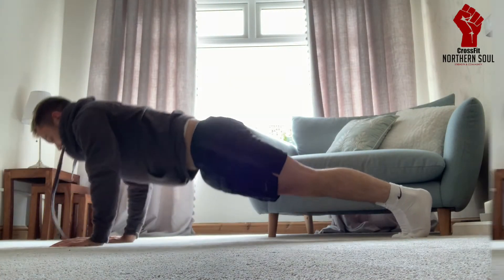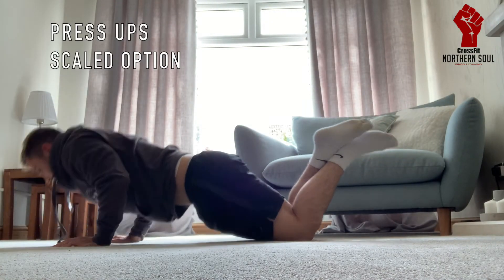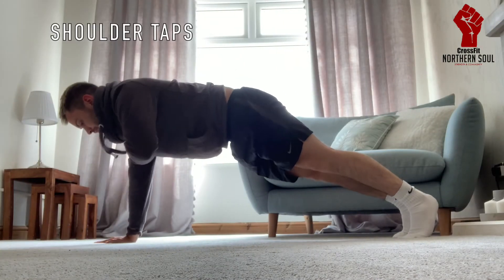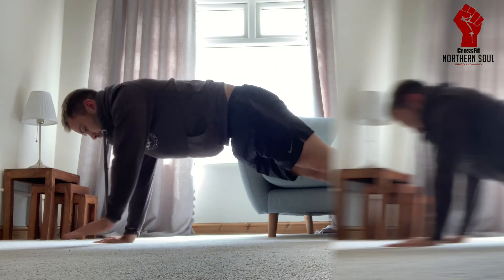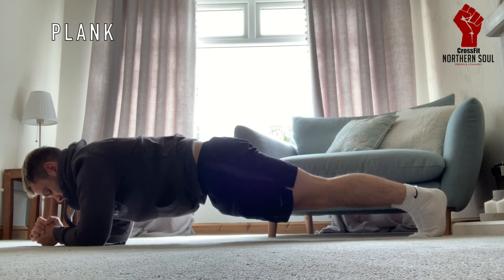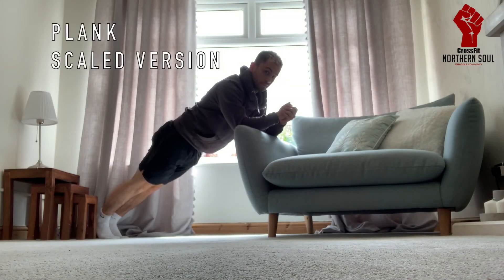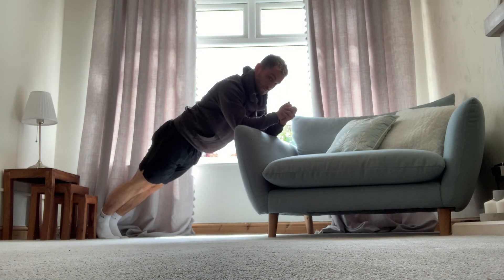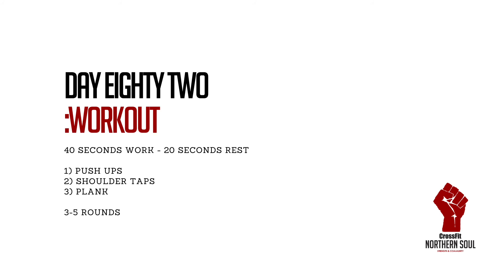Day 82 - Workout with Coach Tom!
40 Seconds Work - 20 Seconds Rest

1) Push Ups
2) Shoulder Taps
3) Plank

3-5 Rounds